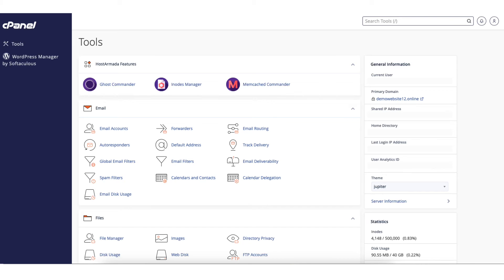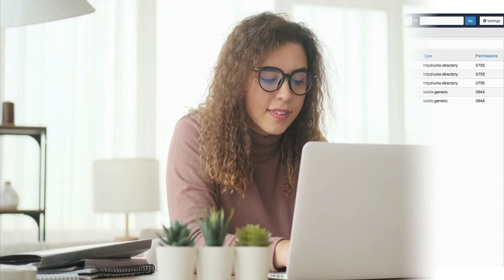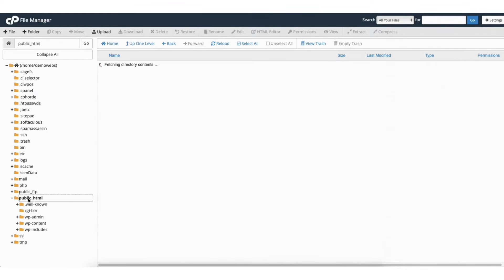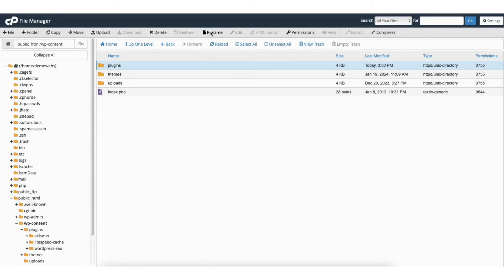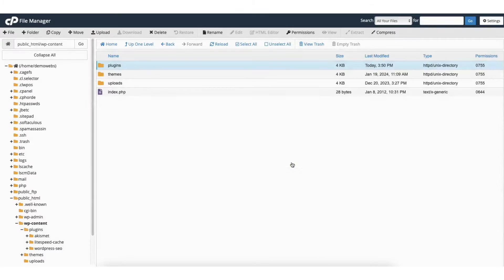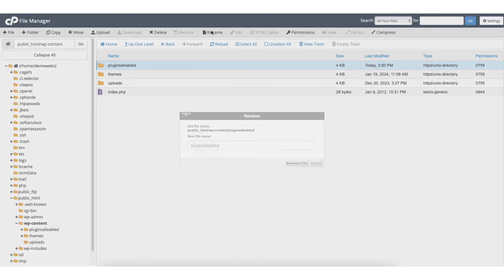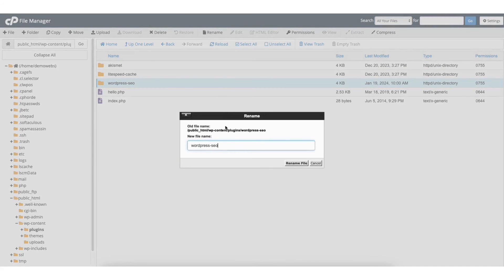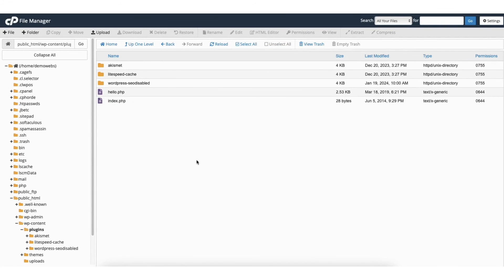How To Disable WordPress Plugins From cPanel 2026 🔥 - (FAST & Easy!)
Learn how to disable WordPress plugins from cPanel using File Manager step by step.

Disabling WordPress plugins in cPanel is a quick and easy process.

To start, I’m on the cPanel page. Scroll down to the files section. Click File Manager. Over on the left side click on the public_html folder. Next, click the wp-content folder.

From the wp-content folder, you’ll see the plugins folder. To disable all your WordPress plugins, click on plugins and click the rename tab at the top. Next, rename the plugins folder to something else to whatever you’d like. Make sure the name is different. I’ll change mine to plugins-disabled. I’ll click rename file. All the Wordpress plugins on your site have now been disabled. If you want to disable a WordPress plugin individually or each WordPress plugin one by one here’s how to do this.

I’ll change the plugin folder name back to how it was before to plugins. Double click the plugins folder. You’ll now see each folder for the WordPress plugins you have on your WordPress site. To disable a plugin, click on the plugin folder. Click rename found at the top. Rename the folder to something else. Make sure the name isn’t the same. I’ll put disable after it for this one. I’ll click Rename File. That WordPress plugin has been successfully disabled from your WordPress site.

That is how to disable WordPress plugins from cPanel using File Manager.

Help With WordPress:
Fiverr:

Premium WordPress Themes:
Themeforest: